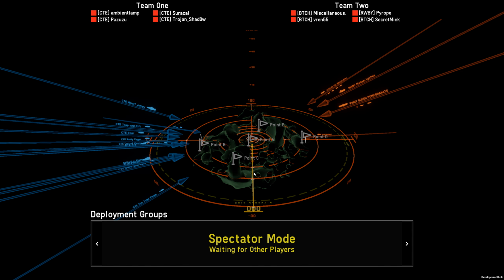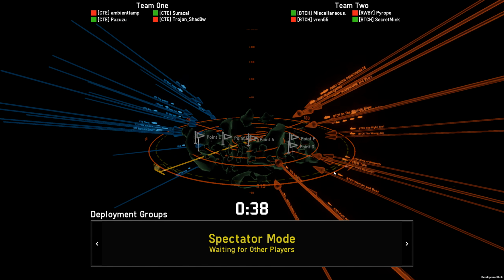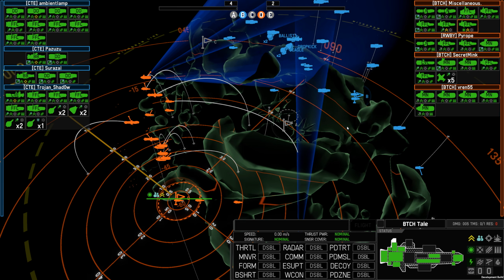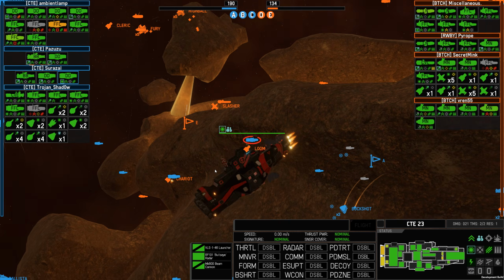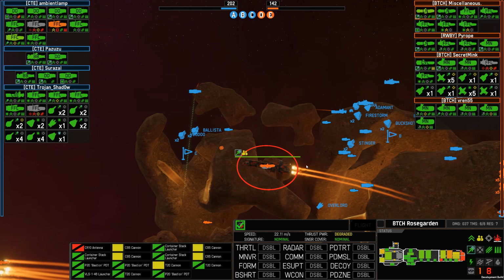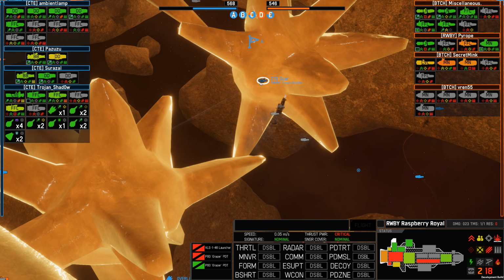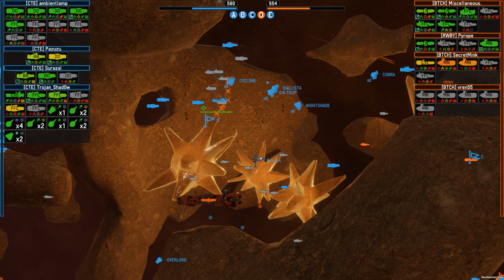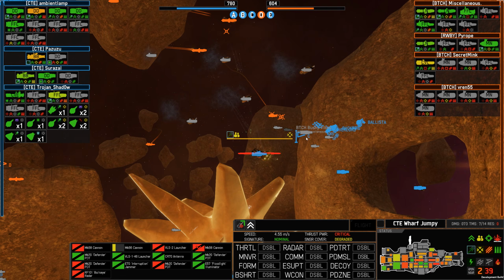NEBVEMBER: Maintenance Is A Birch vs Collapse The Electron | Round 3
Round 3 of the Maintenance Is A Birch vs Collapse The Electron match, recorded on November 21st, 2025